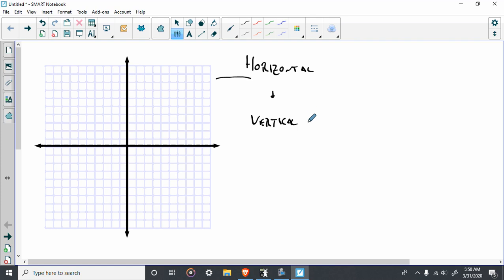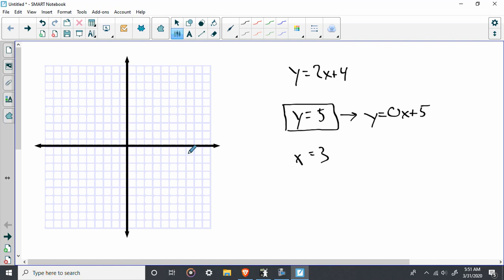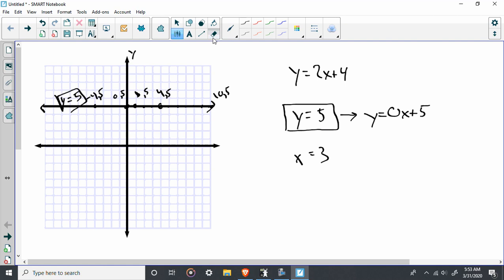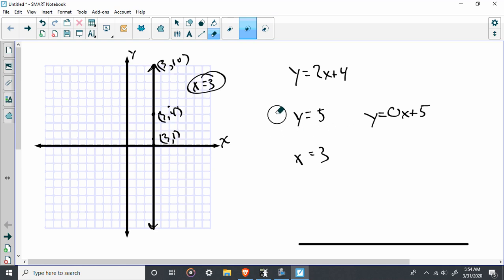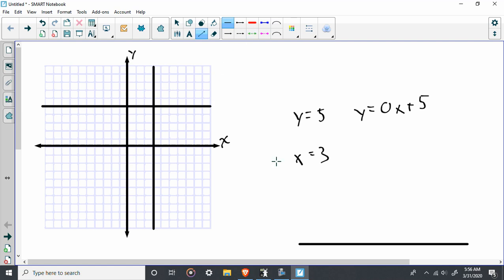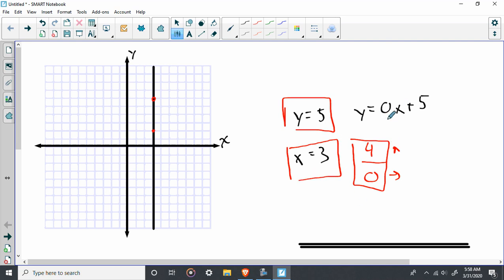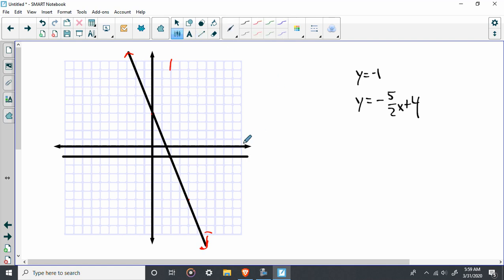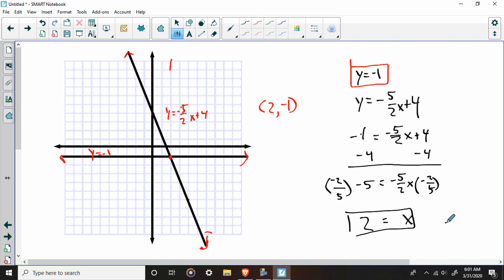Jake #6 Graphing Horizontal and Vertical Lines